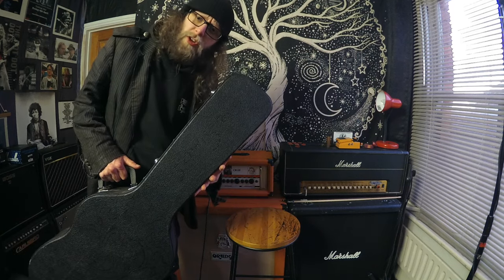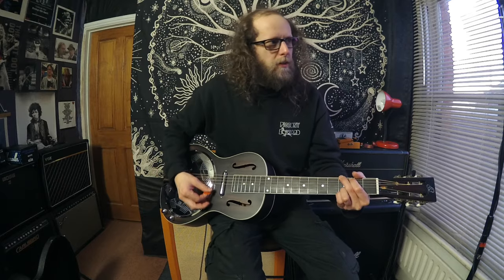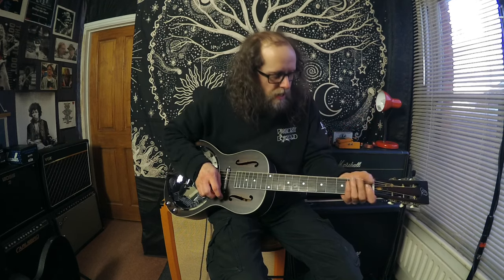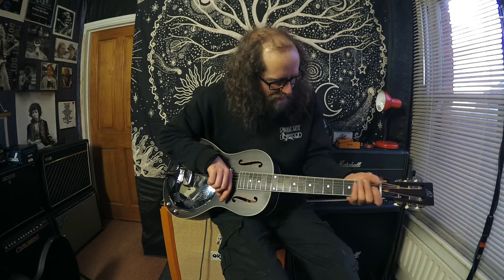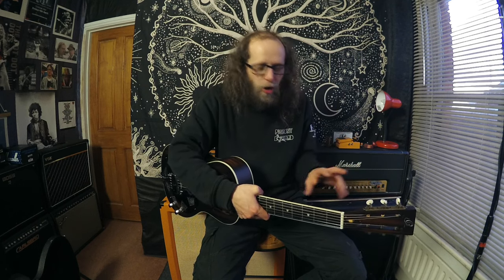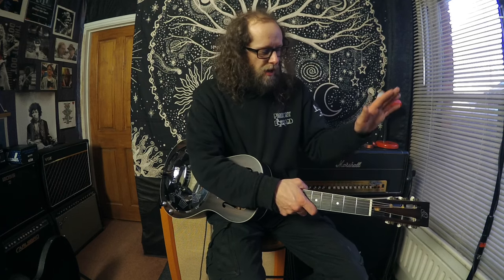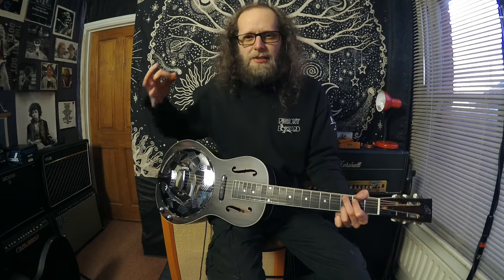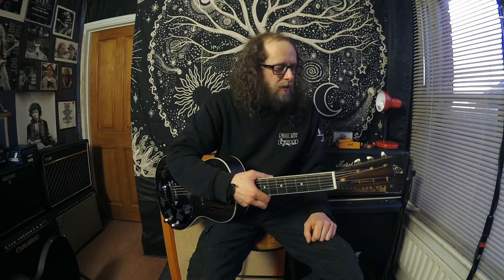Ortega Americana Series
Love this guitar and so happy to have a great resonator guitar to hand. :)